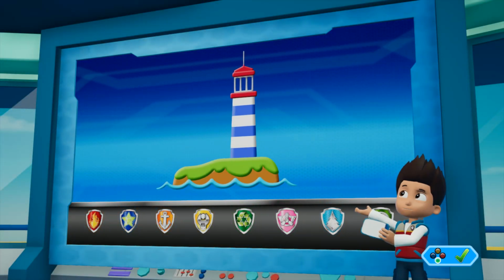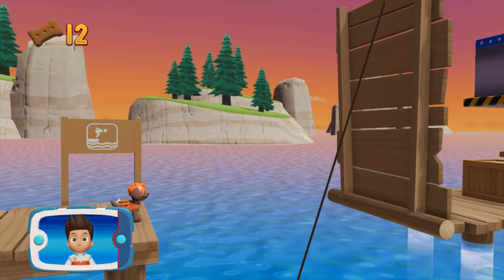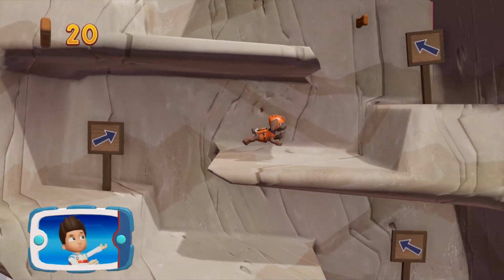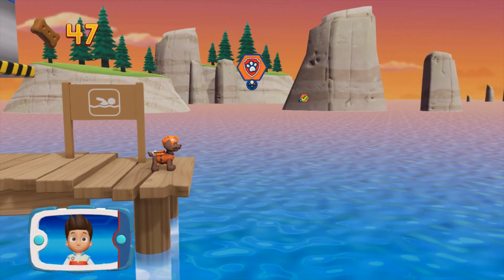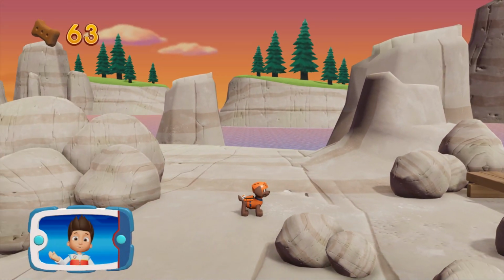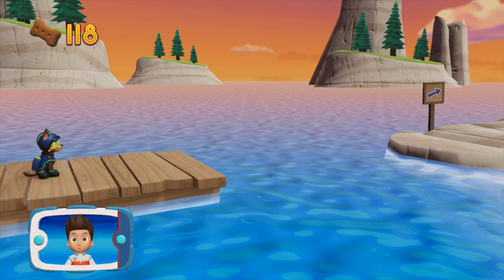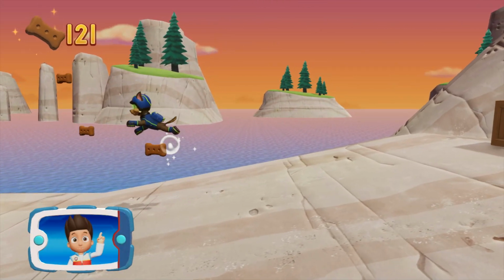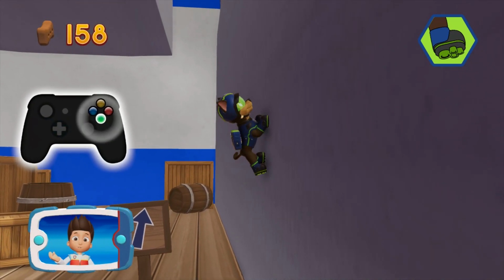PAW Patrol On a Roll ! - Zuma AND Chase Paw Patrol Save the Bay ! #218